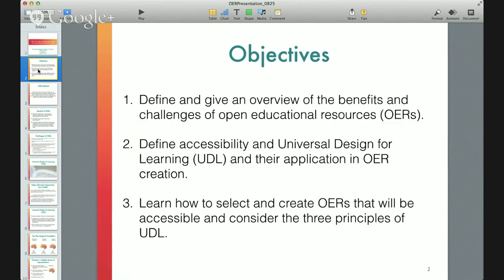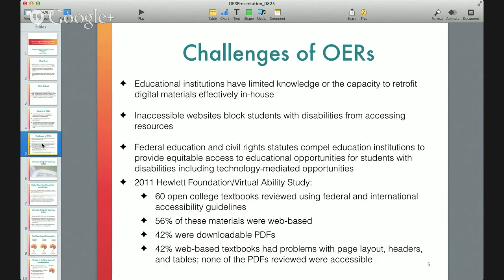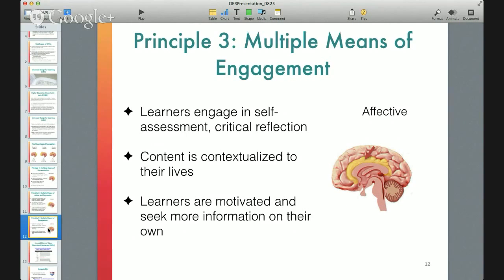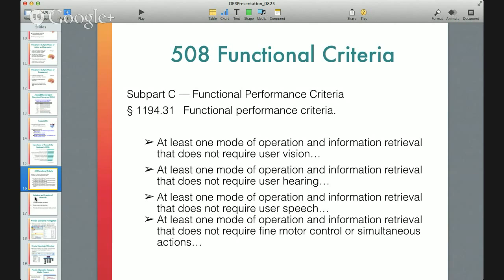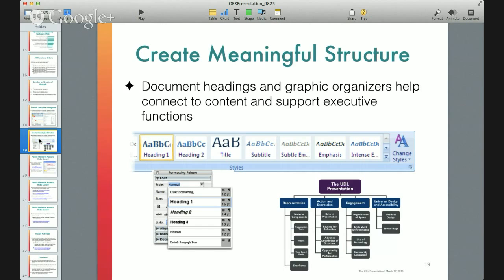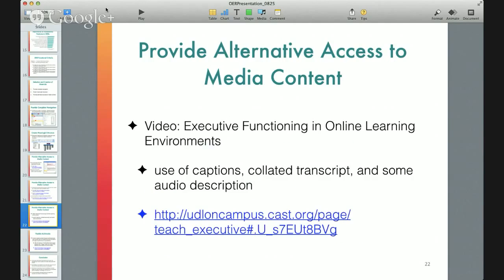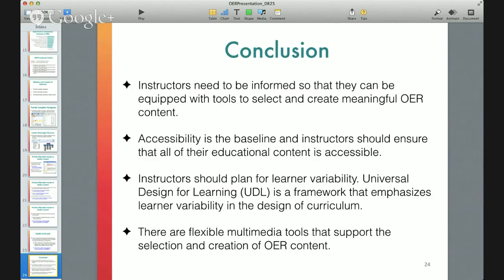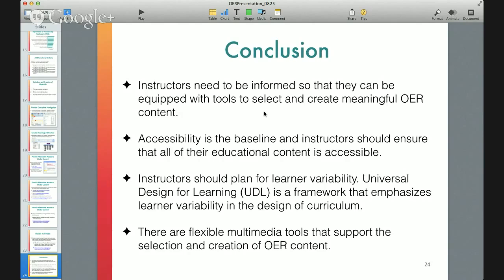OERs on Campus-Selecting and Creating Instructional Resources for all Students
This webinar is part of the Universal Design for Learning Webinar Series.

This webinar focuses on selecting and creating open educational resources (OERs) for all students. Our speakers are Skip Stahl and Rhianon Gutierrez of CAST, who served as authors for the OER pages of UDL On Campus.